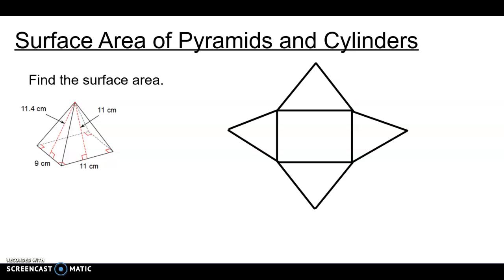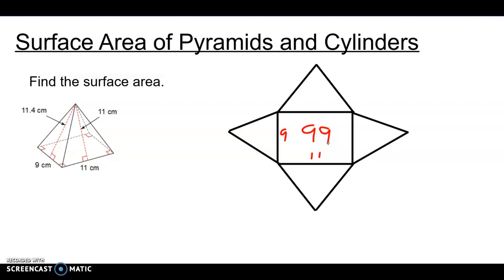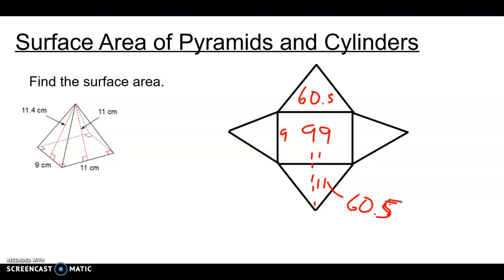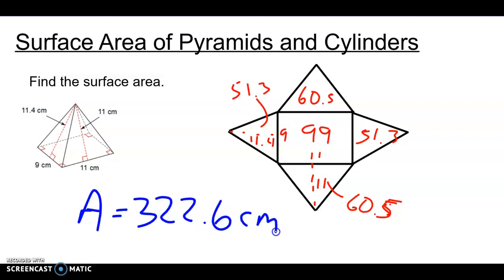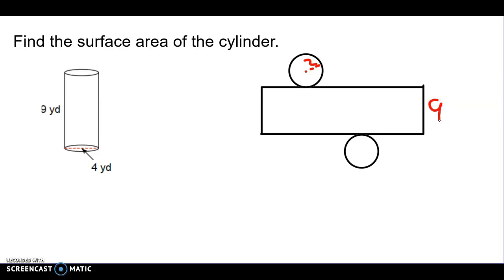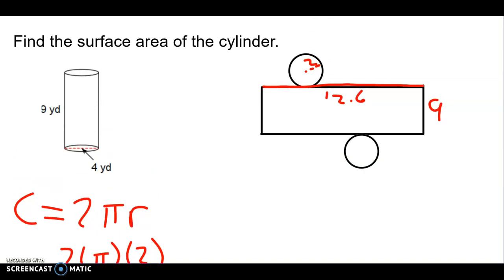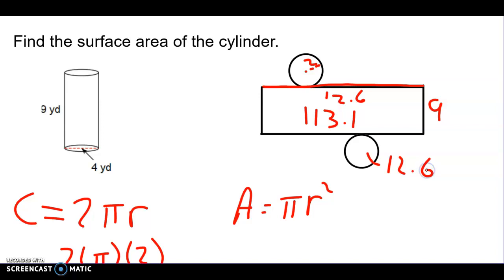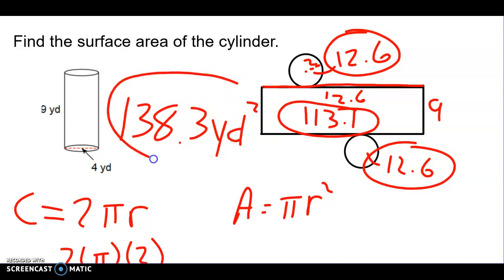Surface Area Pyr. + Cyl.